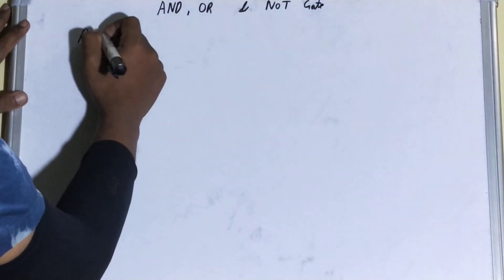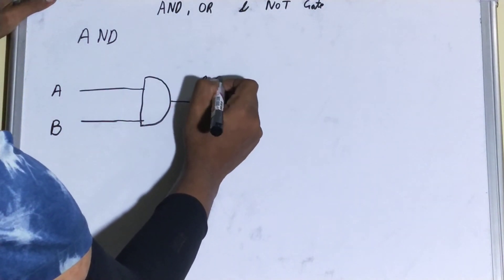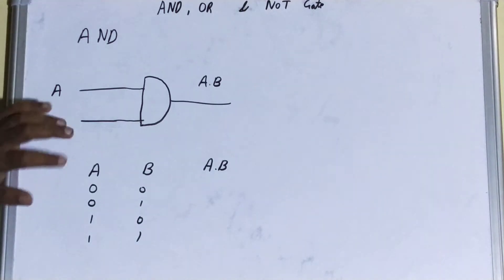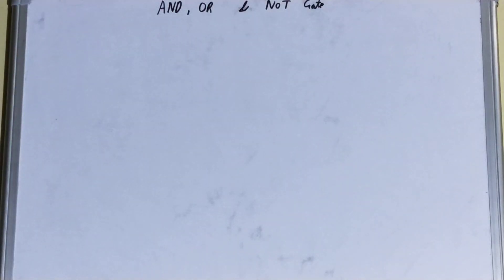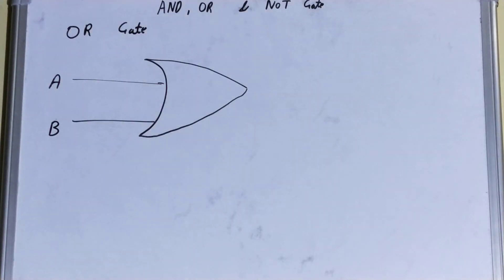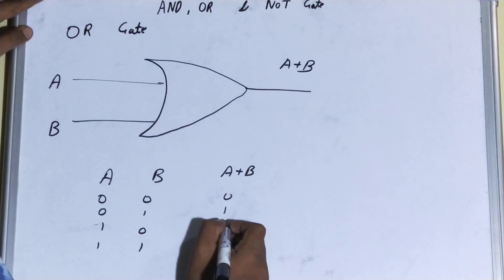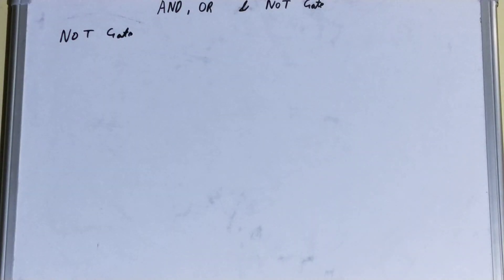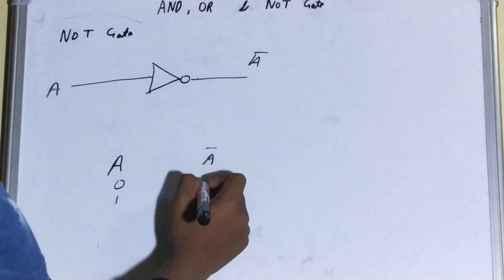AND OR NOT Gate|AND OR NOT Logic Gates|AND OR NOT Gate Circuit Diagram